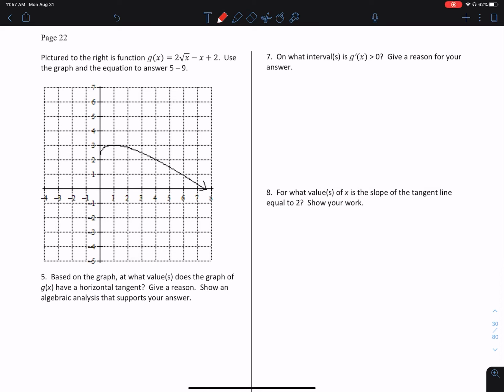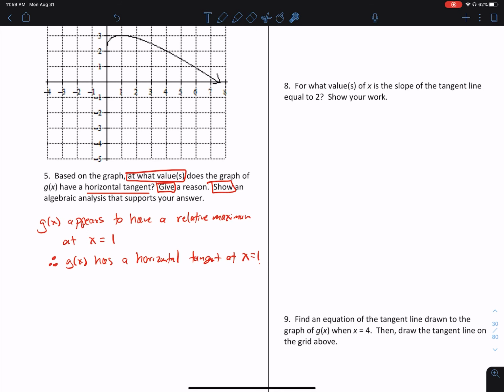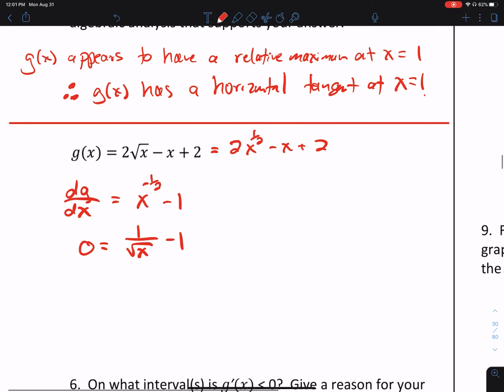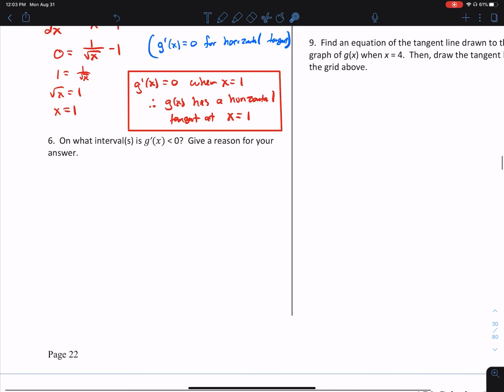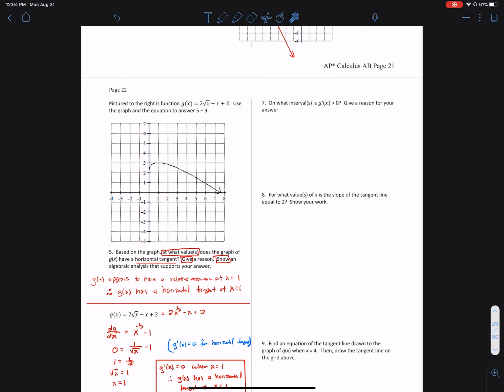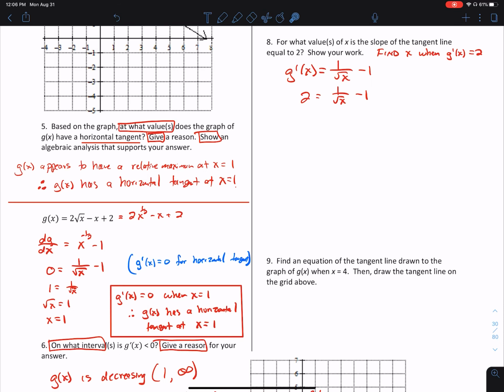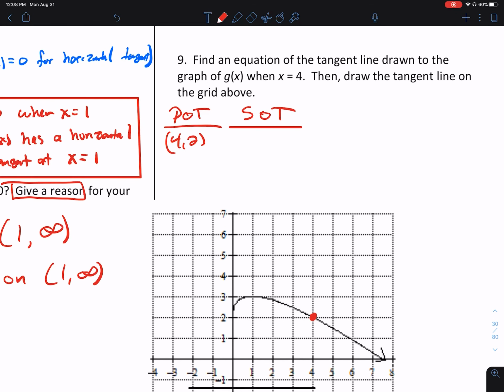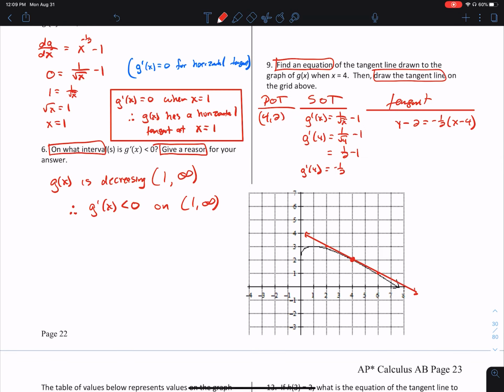AP Calculus AB Notes 2.5 Given graph of g(x), find when g’ is positive, negative and zero (2 of 5)